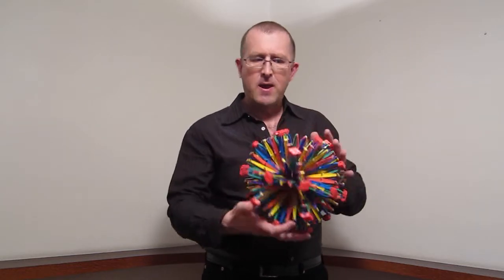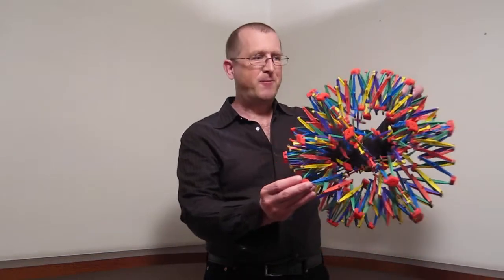The Hoberman Sphere and the Systems View of Organisations